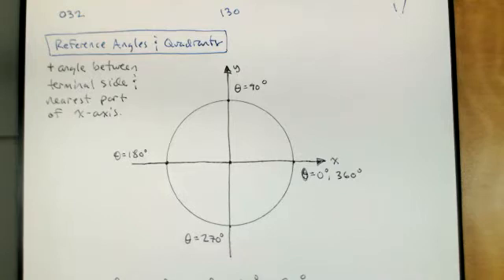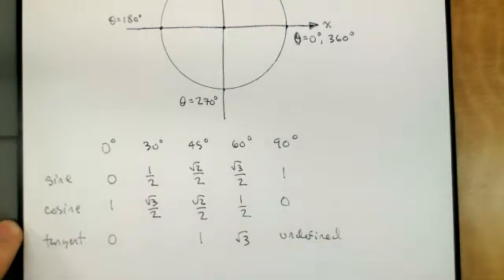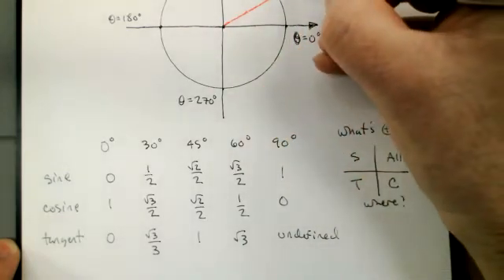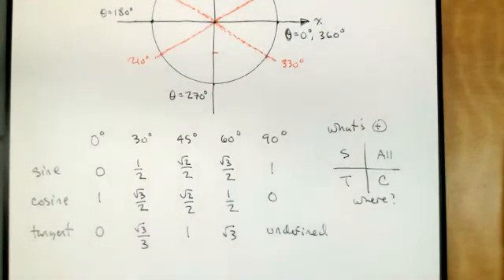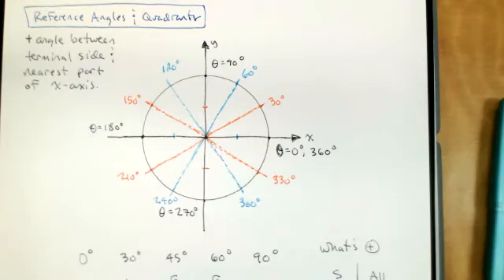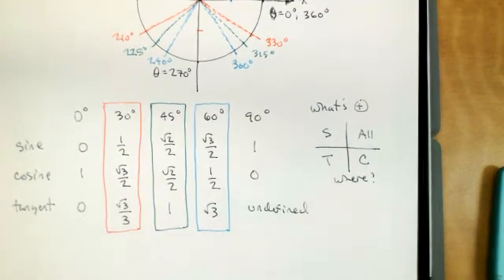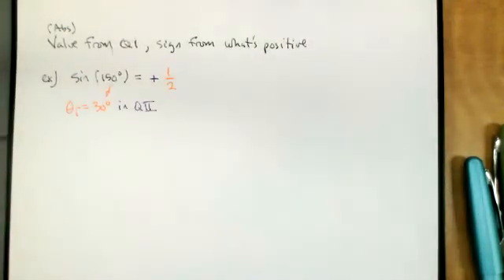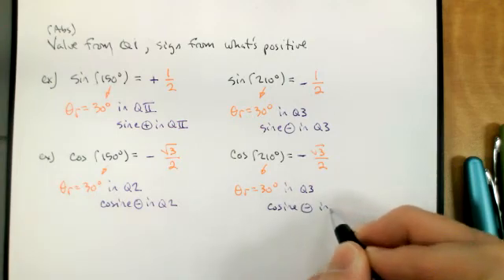130.032.1 Reference Angles and Quadrants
In this video, we combine the values of Q1 with What's Positive Where.